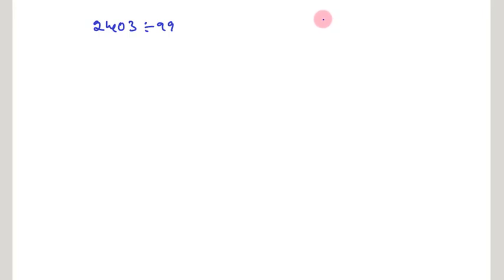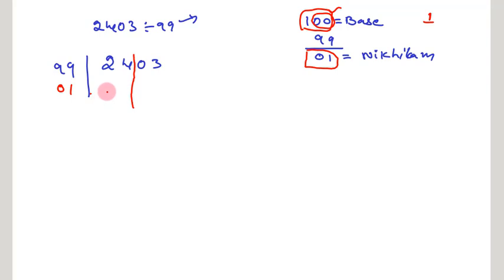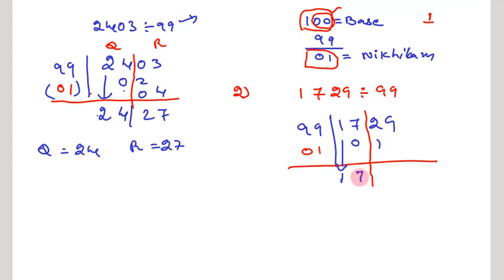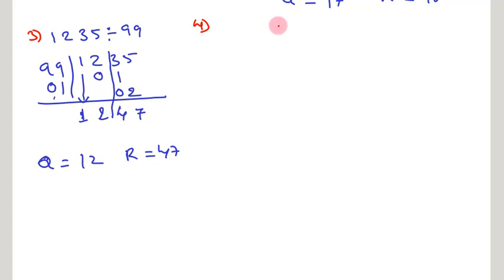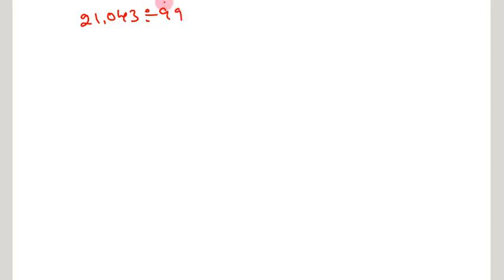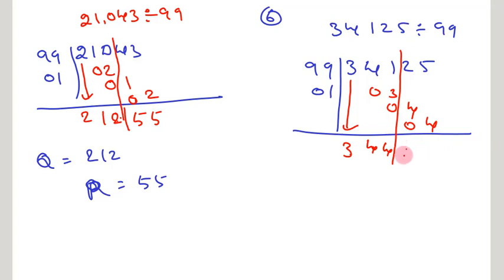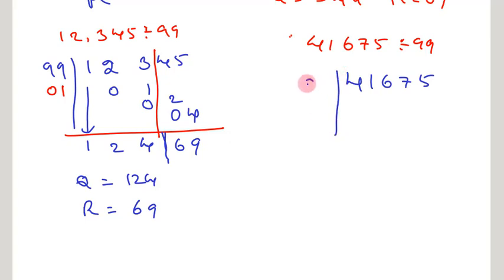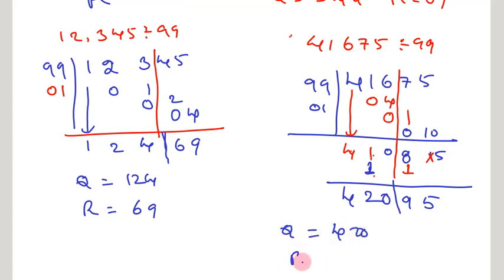DIVISION OF ANY NUMBER BY 99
VEDIC MATHS